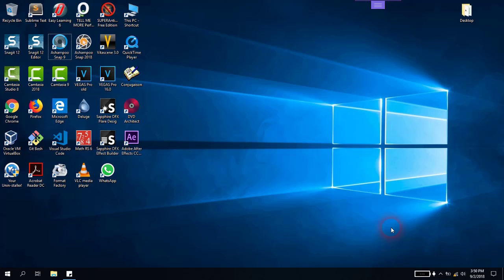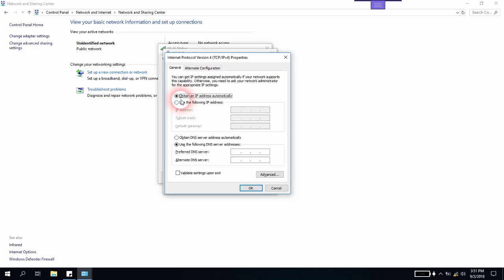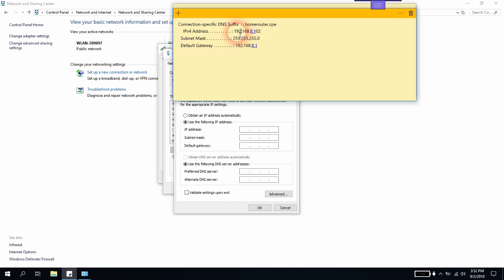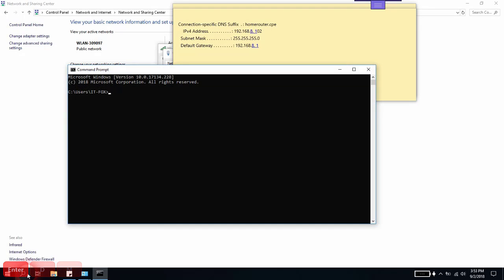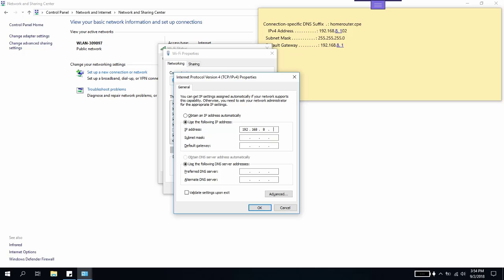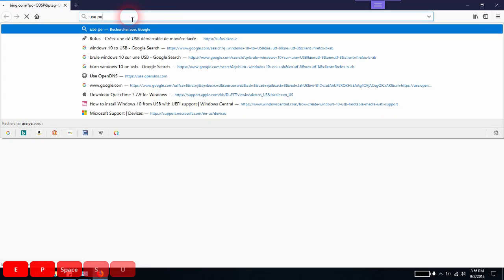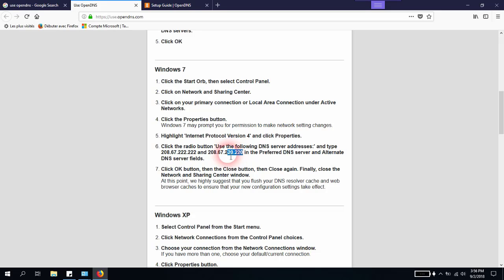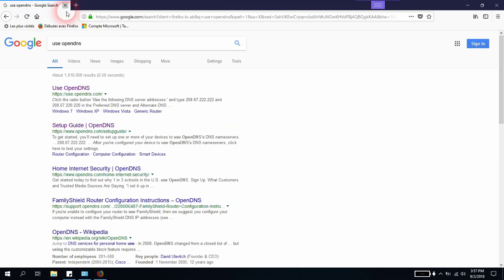How to Fix the yellow triangle - Setting IPv4 {solution 6}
In this video I will show you how you can Fix the yellow triangle by changing the Settings of IPv4